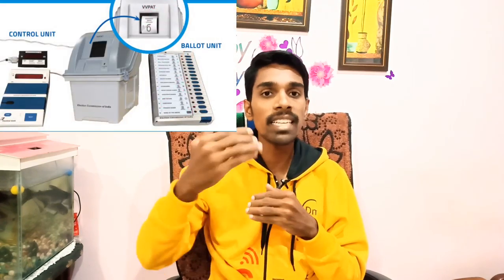How EVM machines works in Telugu👍🔥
in this video, I explained about how evm works
how many votes stored in the EVM machine
no of columns in the ballot sheet
what is vvpot how election commission takes charge on EVM
scams etc
still, need any help ask me in the comments below

amazon our storefront;

Canon EOS 1300D(18-55mm);

Canon EOS 1300D(18-55mm IS II and 55-250mm);

Canon EOS 200D(18-55mm);

Canon EOS 200D( 18-55mm55-250mm );

Canon EOS 800D(18-55mm);

Canon EOS 77D (18-55mm);

Canon EOS 77D (18-135mm);

Canon EOS 80D(18-55mm);

Canon EOS 80D(18-135mm);

Canon EOS 80D(body only);

sony s500rf link;

sony s500rf tower bars;

sony iv300 link;

sony bdv e3200;

A very hearty welcome to the beautiful souls who joined our community, Bestowed by God with two youtube channels.

1)BURN THE FIRE ( which is a personality development channel)
2)TEDMED TECH (which is a technology based channel related to

DSLR, electronic gadgets, and other electrical appliances etc)
I have been working on these channels from July 4th till date with a low quality yet with useful information.
Now I want to upgrade not only my channel quality and also constant (like how to take close shots, camera angles, mechanism, useful tips, tutorials about photography )

telegram channel;-t.me/tedmedtech